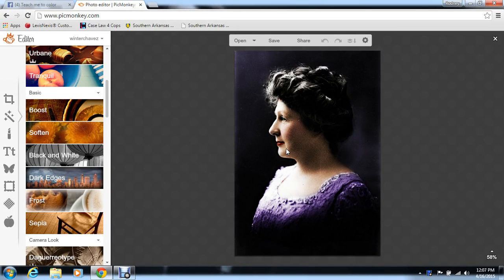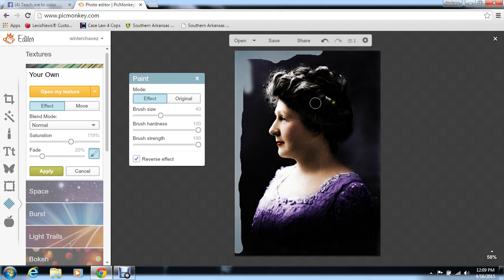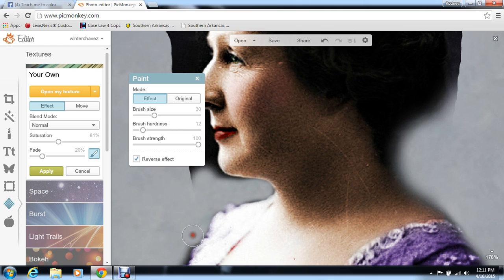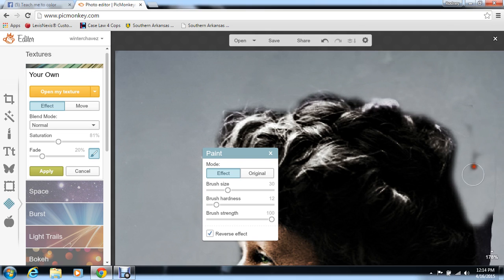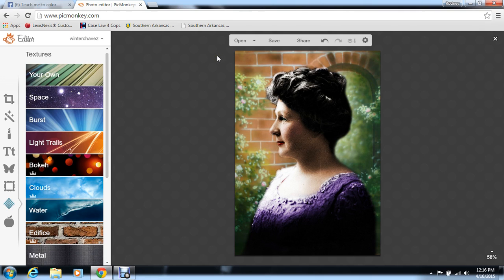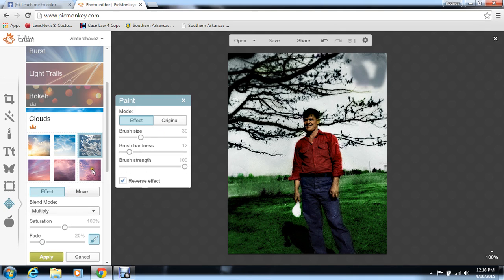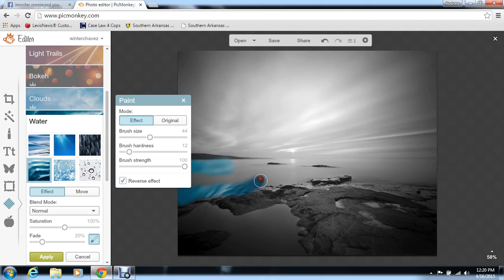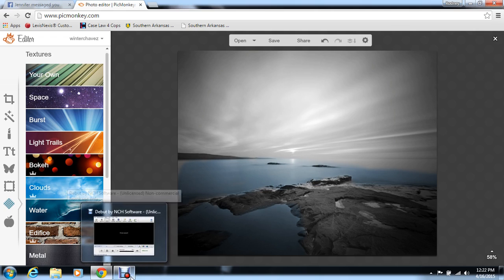Using Picmonkey To change Backgrounds add clouds and do Water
How to use picmonkey to change backgrounds